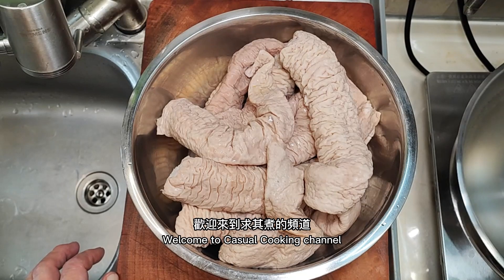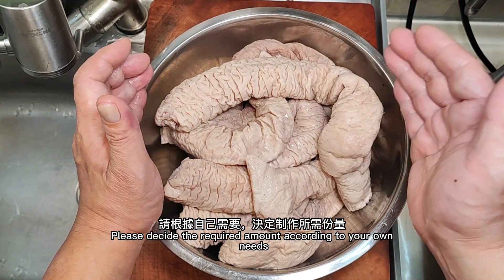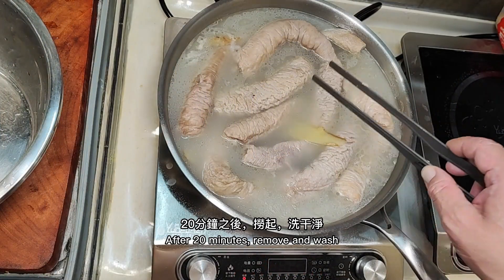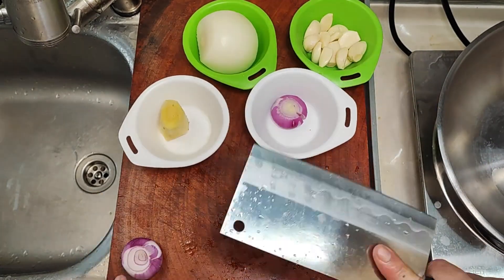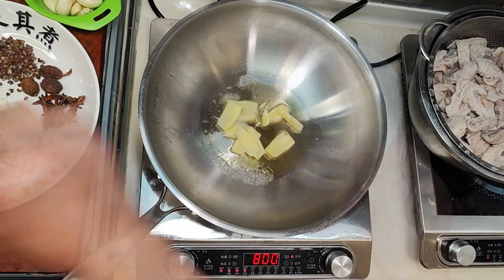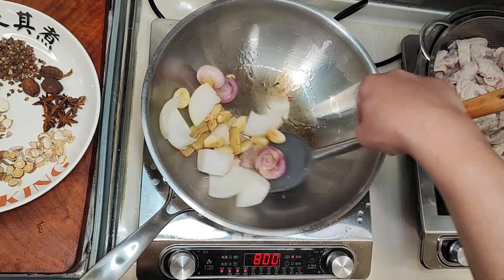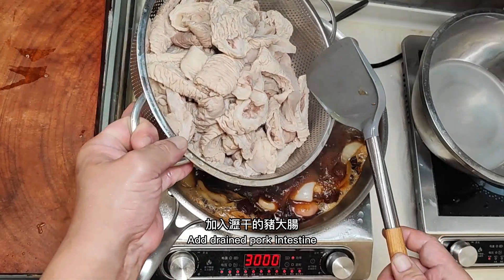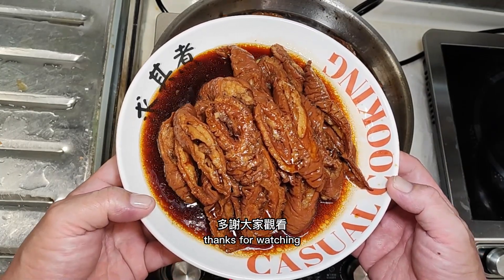(English Computer Read Aloud Version) Pig Large Intestine in Salt-brine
Updated every Sunday afternoon,
Don't miss video updates.